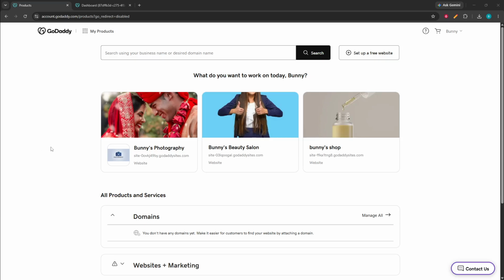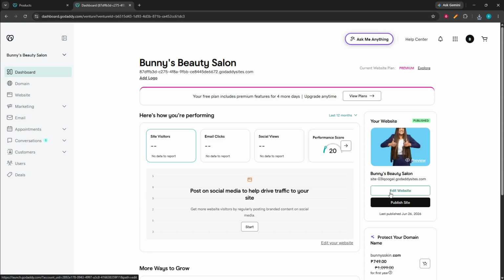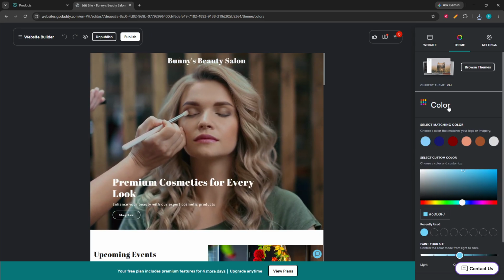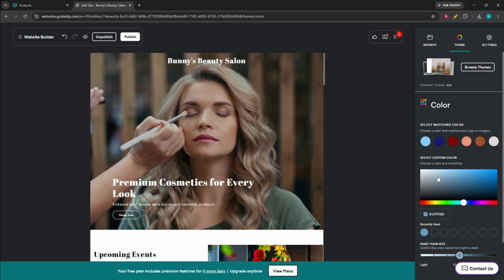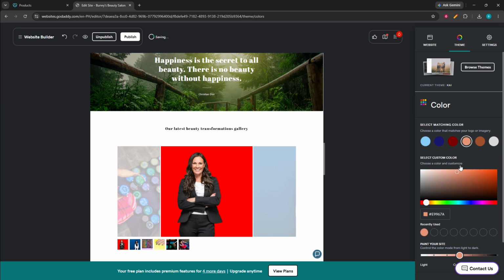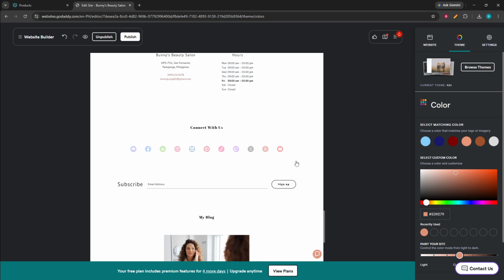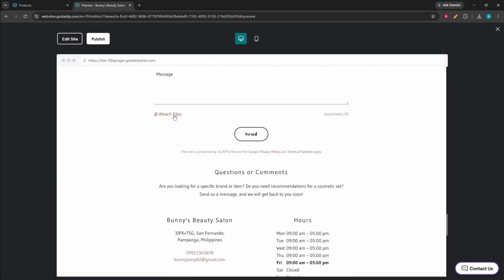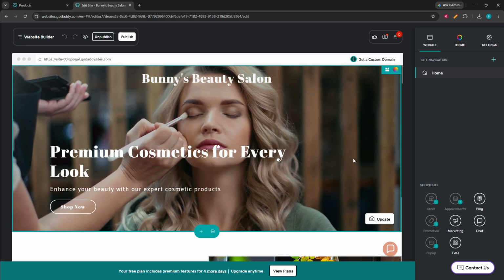How to Change Website Colors in GoDaddy Website Builder [2026 Full Guide]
Learn how to change website colors in GoDaddy Website Builder step by step.

Perfect for matching your brand colors and improving your website design.